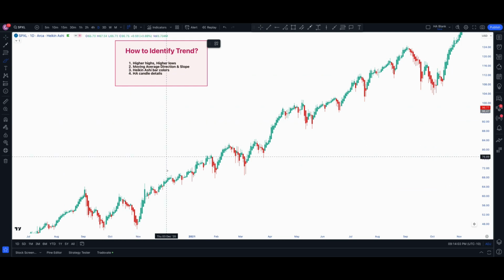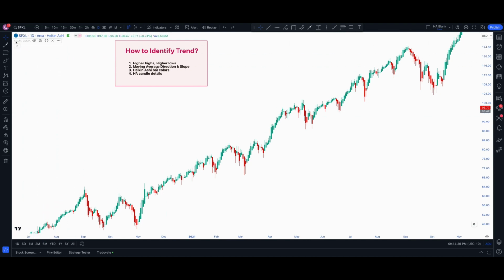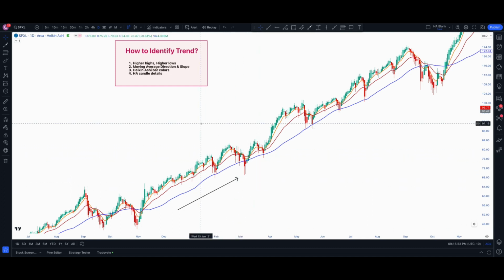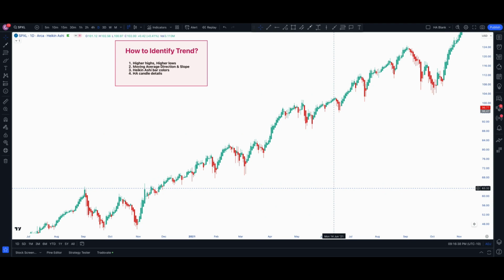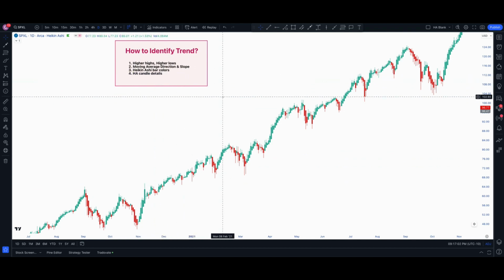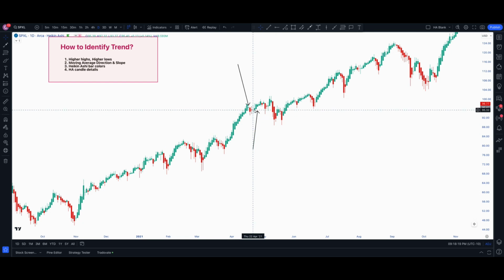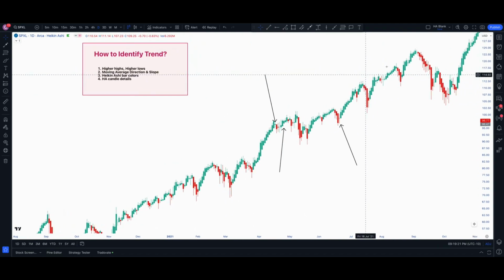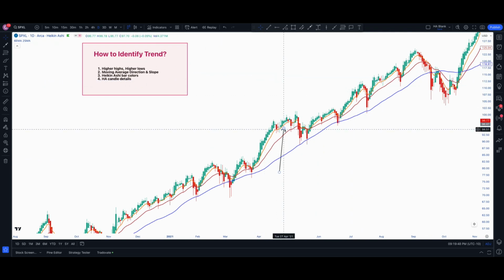Spot Trends Easy using Heikin Ashi! - 4 Tips To Quickly Identify Trends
In this video I show you 4 easy ways to identify an uptrend. They say "the trend is your friend" and you'll win more trades if you go with it, not against it.

If you have questions, post them below. Comment with your video ideas or suggestions. If you’d like to see specific Heikin Ashi topics covered, suggest them below.

Learn more about Heikin Ashi on my Substack: Heikin-Ashi-Investor

Learn from the SOURCE… The Heikin Ashi Bible at Educofin.com